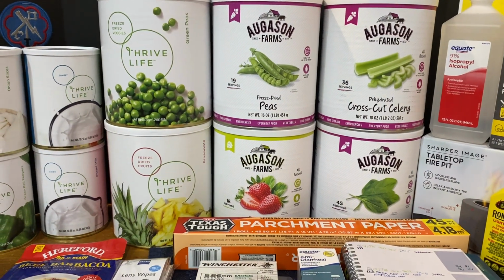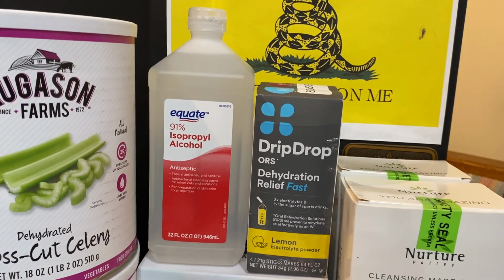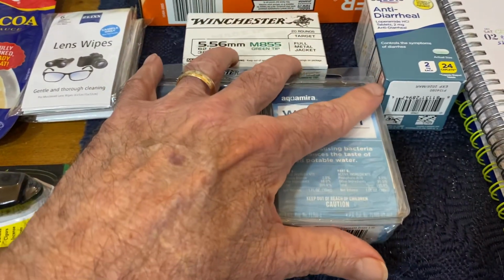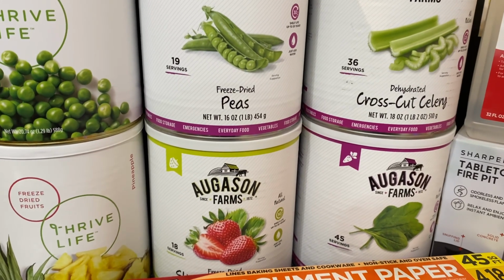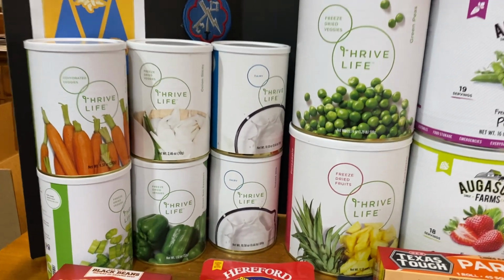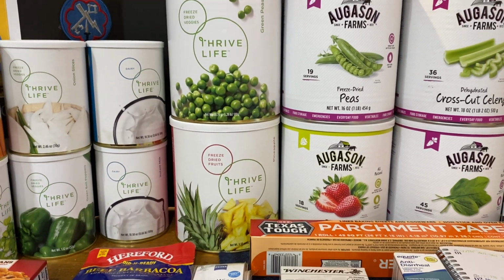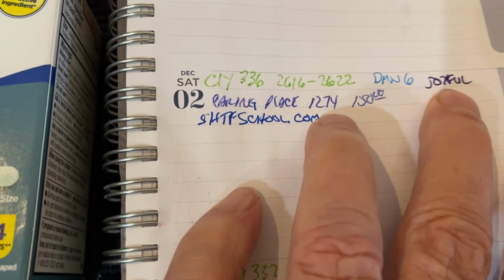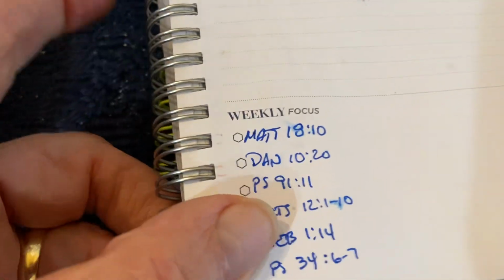Prepper Pantry Haul week ending Saturday Dec 2 2023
Items acquired in preparation for shtf or teotwawki or apocalypse, etc.

I didn't order any freeze dried meat from Augason Farms or Thrive Life, I was counting on my Keystone monthly auto ship, but -
Keystone Ground Beef and Turkey are temporarily out of stock
The Freeze Dried Herb company is no longer selling through Amazon
The no rinse shampoo is temporarily out of stock
Is this a shortage in production or an increase in demand?

Hah, figured out what the pred 2 is in the notes column of my journal - I took 2 Prednisone for my Upper Respiratory Infection - needed to add that I also took a Doxycycline AM and a Doxycycline PM

2 Thess 3:10 NAB translation "In fact, when we were with you, we instructed you that if anyone was unwilling to work, neither should that one eat."
Eph: 4:32  Be kind to one another, compassionate, forgiving one another as God has forgiven you in Christ.

Contingency Medical Code CWP $10 off
EMP Shield $50 off use cde cwp

I am not an expert in the realm of survivalism, but do claim to be a constant learner/student and have been a student for 50 years.

I am also not a physician nor licensed to practice medicine anywhere in the United States.  I offer your my experience and limited knowledge and implore you to always seek medical advice from a trained / licensed professional.

Some images used in material are not our own. All content falls under fair use: any copying of copyrighted material is done for a limited, educational and “transformative” purpose, such as to comment upon, criticize, or parody a copyrighted work.
Tuesday Night Non Fiction Book Club - 8PM Central
Nuclear War Survival Skills
Nov 28 Chs 12 & 13
Dec 5 Chs 14 Expedient Fallout Shelter Furniture and 15 Improvised Clohing and Protective Items
Dec 12 Chs 16 Minimum Pre Crisis Preparations and 17 Permanent Family Fallout Shelters for Dual Use
Dec 19 Ch 18 Trans-Pacific Fallout and Appendices
Grid Down: Death of a Nation: The Psychology and Physiology of: Human Desperation, Starvation, and Living Without Rule of Law through a Prolonged Grid Down Scenario by Jonathan Hollerman
Jan 2, 2024 - Understanding the Threat
Jan 9, 2024 - Historical Evidence
Jan 16 Thought Exercises
Jan 23 Major Points to Consider

Thursday Night Fiction Book Club Last Thur of month (except Nov) 8PM Cental
Nov 30 2023 Engineering Home Book 11 – The Survivalist Series by A American
Dec 28 2023 Legion of Despair: Book 3 in The Borrowed World Series Franklin Horton

One of the foremost constitutional theorists of the founding generation, John Adams, observed, “Our Constitution was made only for a moral and religious People. It is wholly inadequate to the government of any other.”  He wasn’t the only Founding Father to hold this view. Indeed, James Madison wrote that our Constitution requires “sufficient virtue among men for self-government,” otherwise, “nothing less than the chains of despotism can restrain them from destroying and devouring one another.”